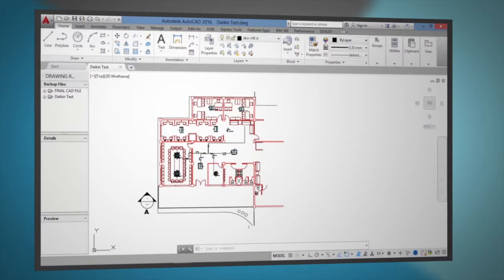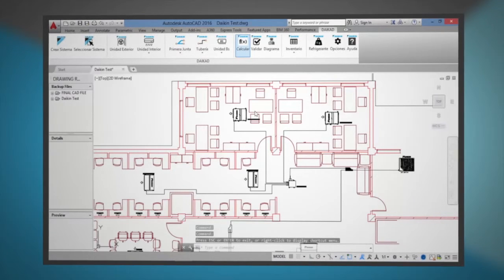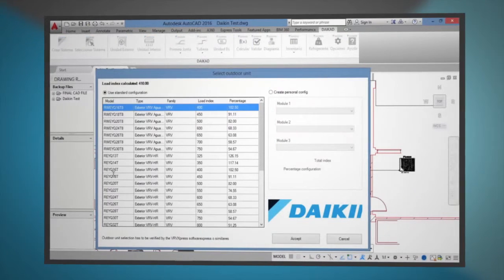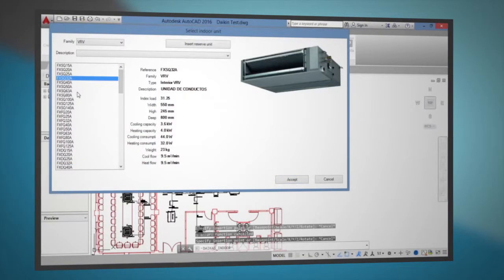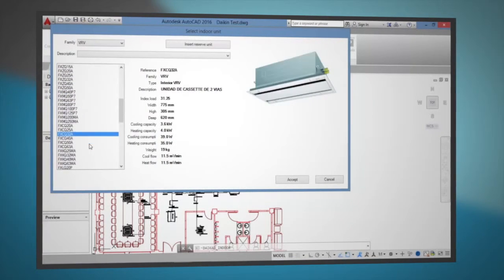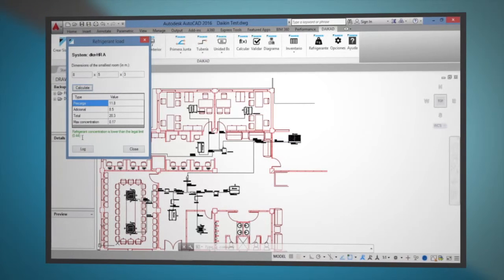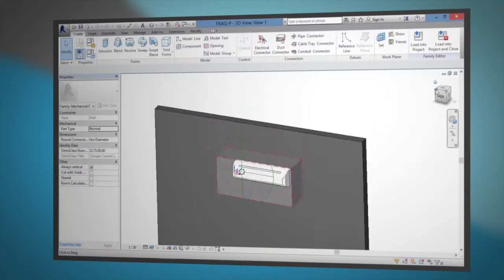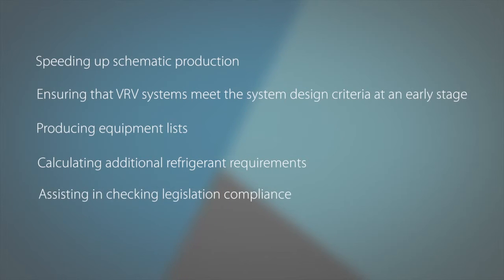Плагин VRVCad для проектирования систем DAIKIN VRV в AutoCAD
VRVCad2D – приложение для проектирования систем VRV в среде AutoCAD. Оно предназначено в основном для проектных отделов, архитекторов, монтажных организаций.
С помощью этого плагина для AutoCAD, пользователь может быстро разместить внутренние/наружные блоки на плане этажа. После этого программа определит необходимый диаметр трубопроводов, типоразмеры рефнетов, и необходимую заправку  хладагента. Также программа выполнит проверку на соответствие всем требованиям и ограничениям.